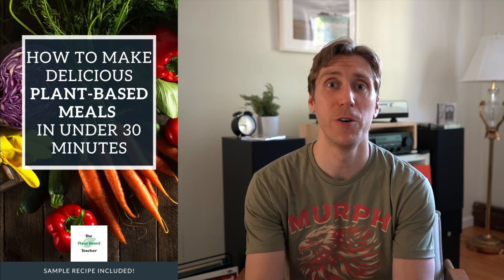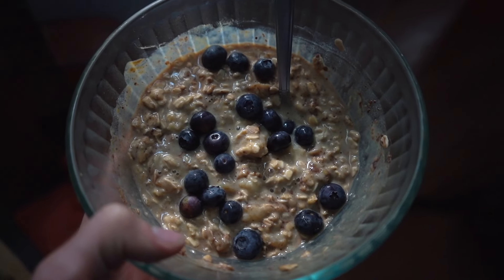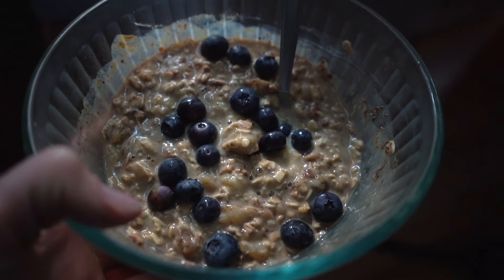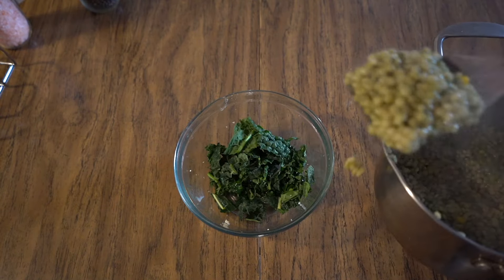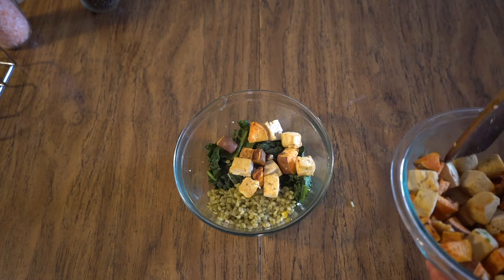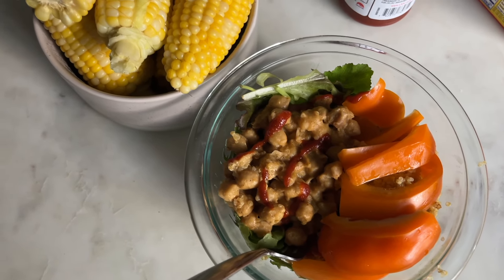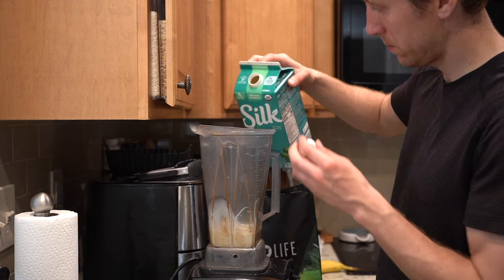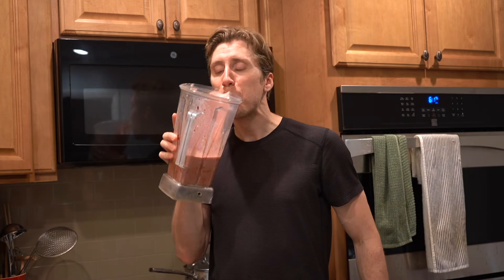PLANT-BASED MEAL PREP FOR ATHLETES | Full Day of Eating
🌱 Looking to supercharge your plant-based diet to fuel a healthy, active lifestyle?

In this video, I'll show you a full day of plant-based eating that's not only incredibly tasty but that's also packed with essential nutrients to keep you active and ready for everything life throws at you!

Whether you're just starting to get more active or you're a seasoned plant-based athlete, these recipes will fuel your performance and turbocharge your recovery.

In this video, you'll learn:

✅ A simple, incredible breakfast to start your morning right
✅ The perfect snack to fuel your mid-morning
✅ The Bowl Formula to create simple and amazing lunches
✅ My favorite protein smoothie for workout recovery
✅ A crazy delicious dinner that's great for the whole family